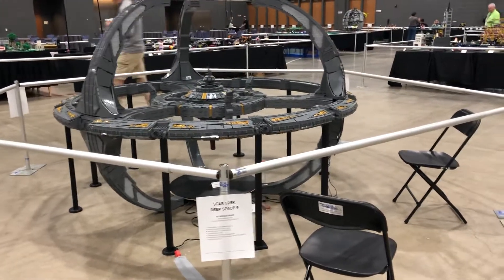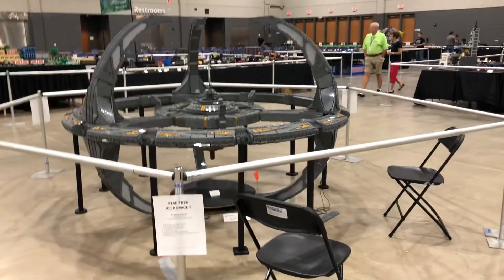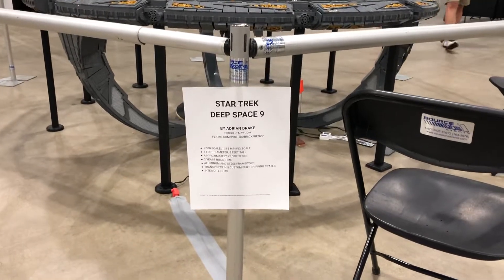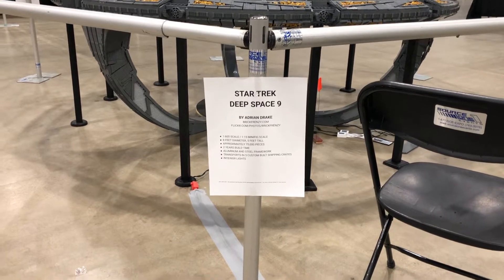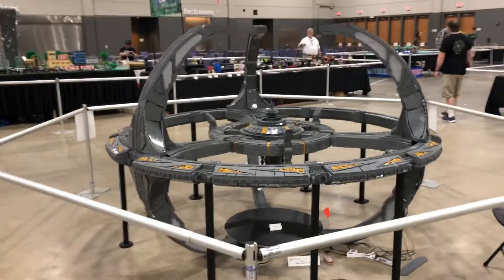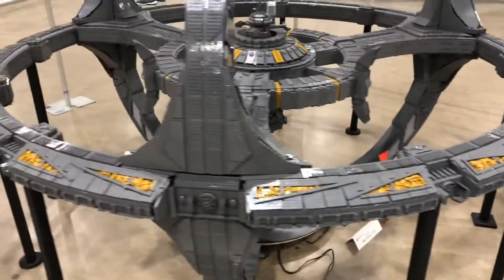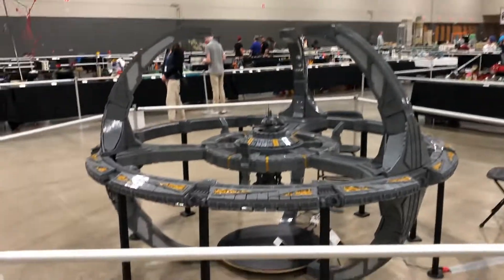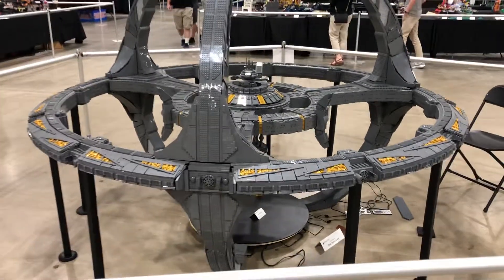Brickworld Chicago 2019 - Deep Space Nine Massive MoC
We check out possibly the largest MoC at Brickworld Chicago 2019!